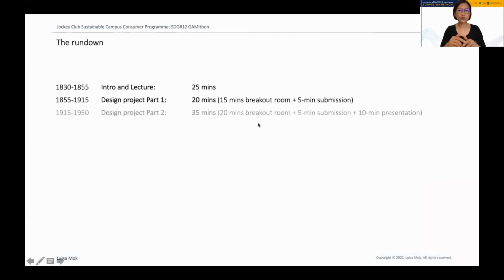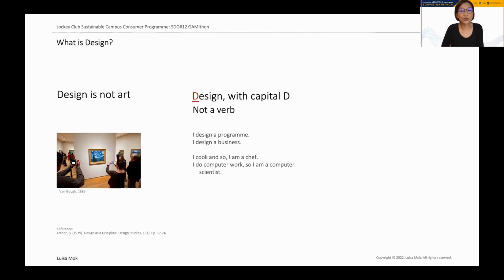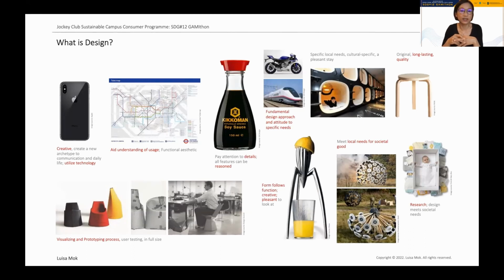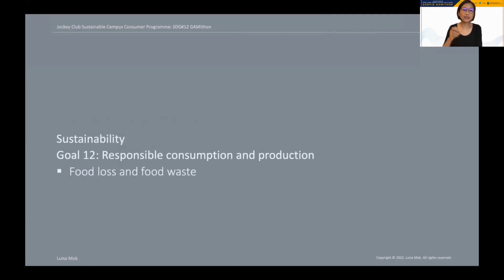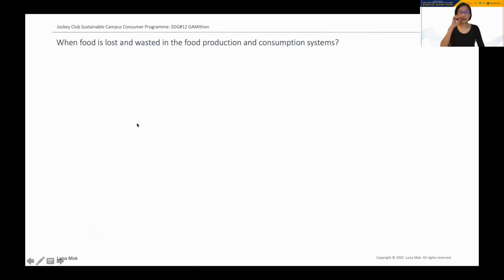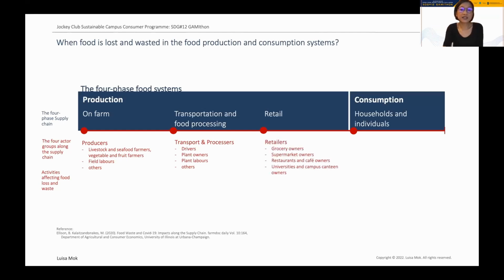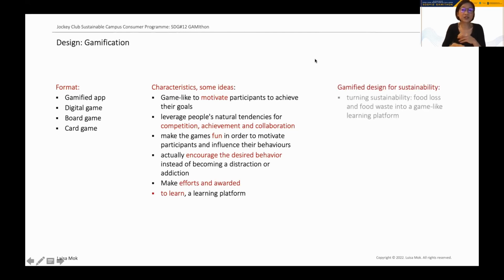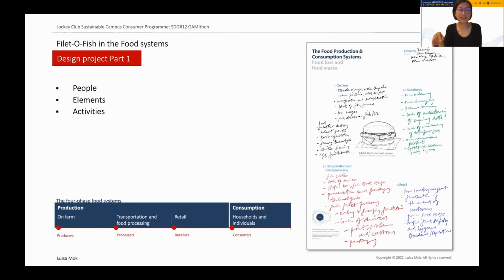Workshop on Design for Sustainability (Part 1 of 3) | Dr. Luisa Mok | HKUST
Welcome to the SDG#12 GAMIthon Interactive Workshop Series!

Speaker:
Dr. Luisa Mok, Senior Lecturer, Division of Integrative Systems and Design, School of Engineering, The Hong Kong University of Science and Technology

Topic:
Design for Sustainability (Part 1 of 3)

Surrounded by design in everyday life, we enjoy the benefits of design to fulfill our daily needs. But what will happen if design meets sustainability?
With a background in Design and Anthropology, Dr. Luisa Mok from HKUST will be explaining how to apply design in sustainability, especially in responsible consumption and production (SDG 12). Besides, we will be diving deeper into the issues with Luisa by walking through a design project. Don’t miss out on this fruitful workshop if you are interested in the related topic!

More about Dr. Luisa Mok